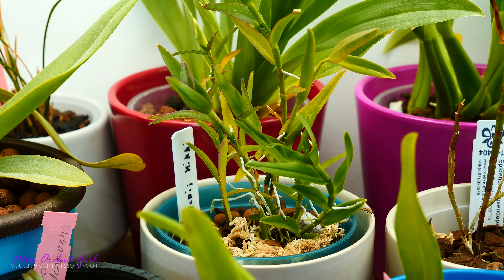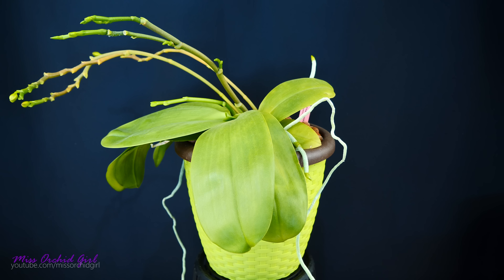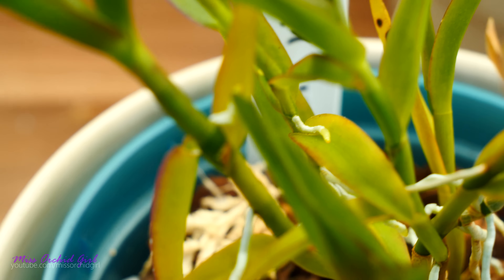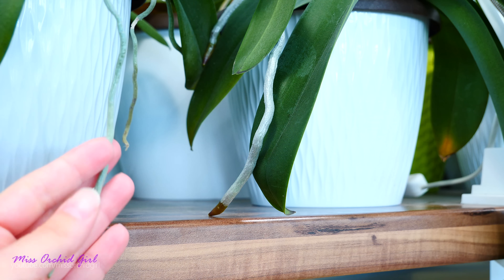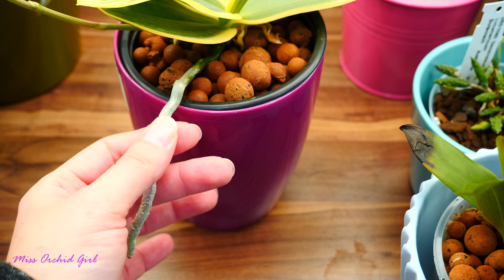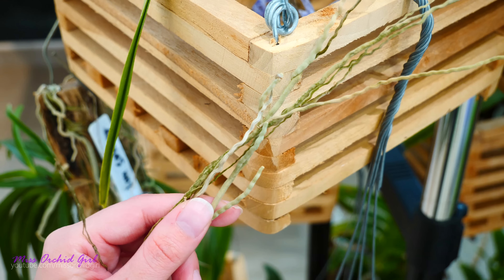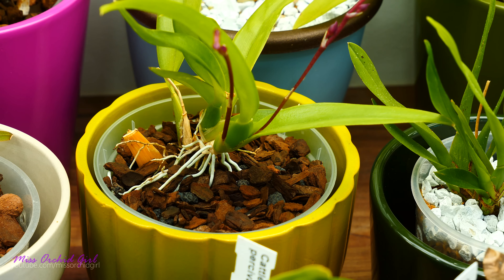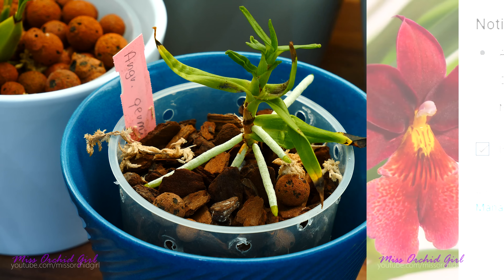Orchid aerial roots - Why Orchids grow them, what to do about them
Today we talk about yet another suggested topic: aerial roots on orchids!

In essence, most epiphytic orchid roots are aerial, with a few exceptions. This term refers to potted orchids and cultivated orchids, just for ease of conversation.

 Roots which don't grow in the pot where humidity is higher, are adapted to very low moisture and a lot of air. Potting them suddenly might actually damage them. The reverse is also valid, so when repotting it is a good idea to pot the former potted roots and leave outside the aerial ones.

These roots will absorb the moisture in the air and grow just fine, but in very low humidity they might benefit from watering or misting.

🌸 Want to send me something? Here's my address!
Orchid Nature
🌸 My environment:
Subtropical climate, hot summers and mild winters
60-90% humidity, always breezy